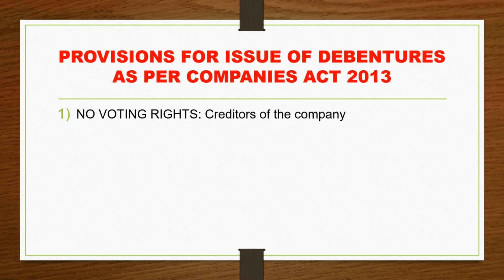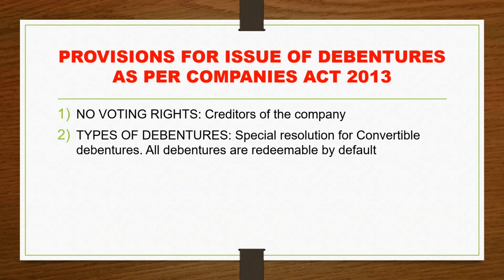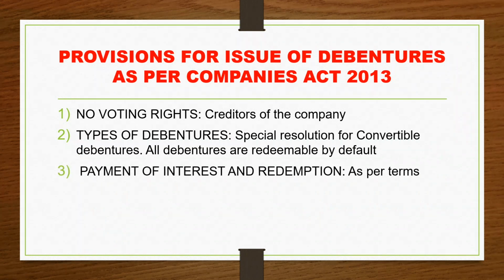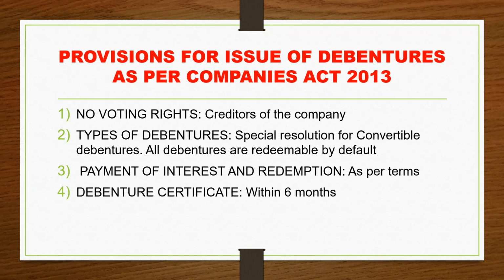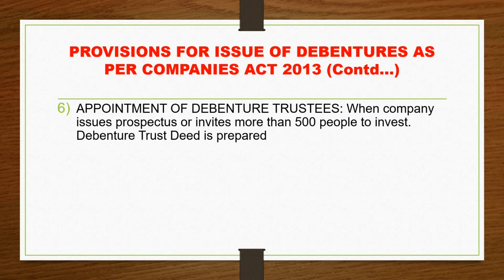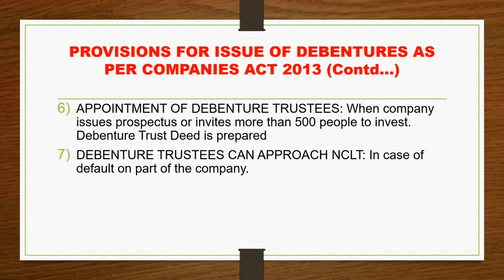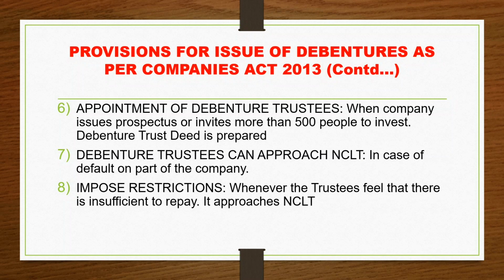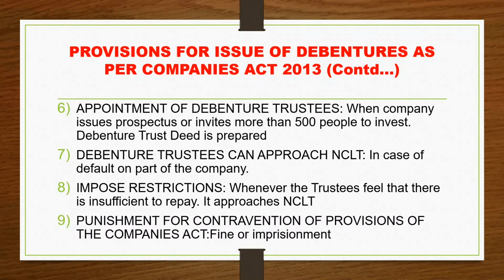ISSUE OF DEBENTURES PROVISIONS AS PER COMPANIES ACT 2013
The topic discusses about the provisions related to issue of debentures  as per Companies Act 2013